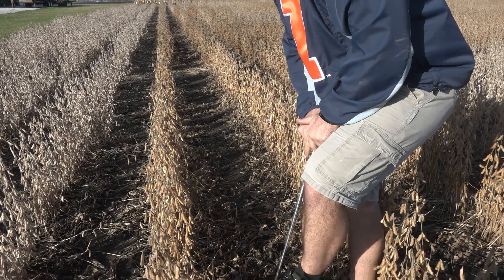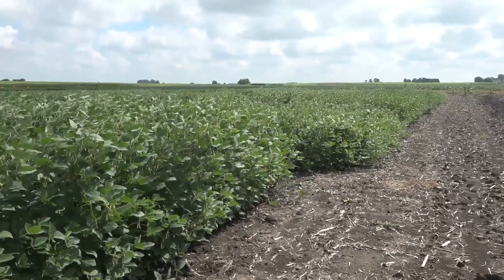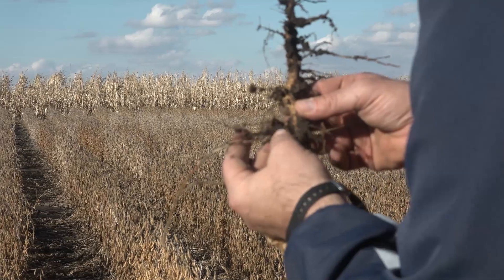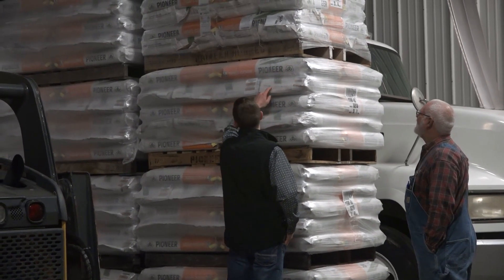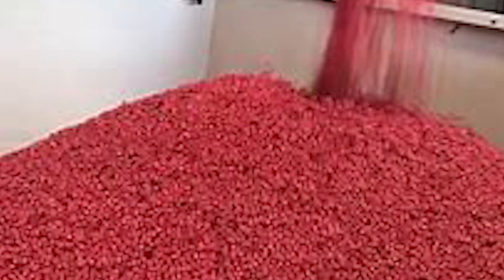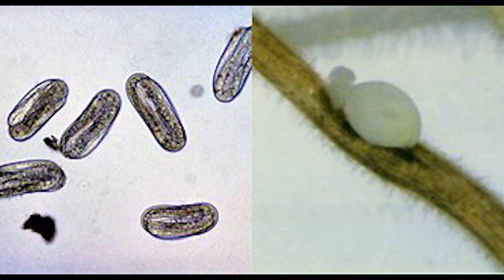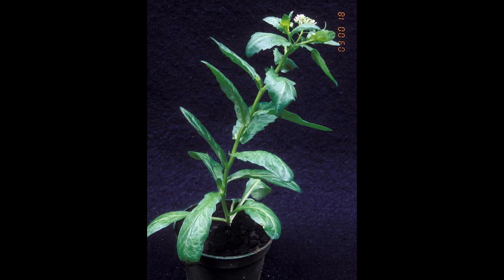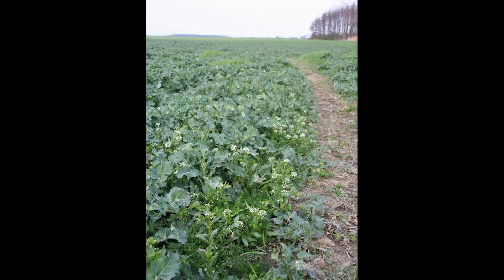Is SCN reducing your soybean yield? Free Testing!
Several hundred IL farmers have submitted soil tests to IL plant pathologist Dr. Nate Schroeder for his lab to test for soybean cyst nematodes.  The cost is being covered by the IL Soybean Checkoff.  He says some samples have 10,000+ and those fields will be producing disappointing soybean yields. Schroeder explains the testing program, how to manage with seed genetics, and what science is in the offing to help farmers protect their soybean crop.